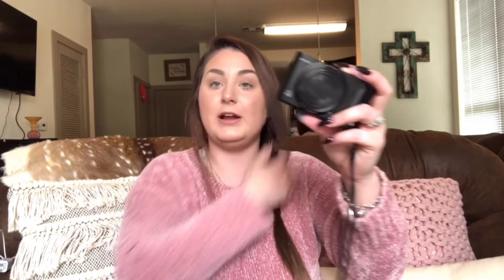What's in my carry on? | Travel essentials | Jessica Hatchell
I leave for Florida tomorrow y'all and just wanted to share with all of you EXACTLY what I carry in my bag on the plane. I also ALWAYS carry gum because my ears pop like crazy when I'm traveling. I hope you enjoyed this video!